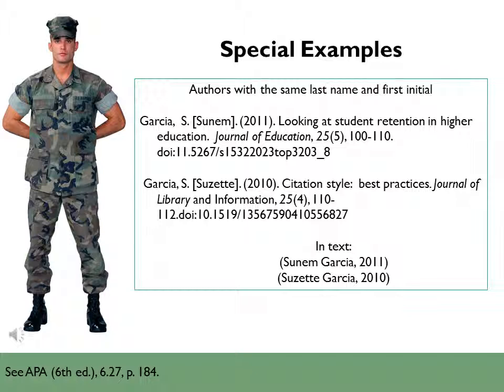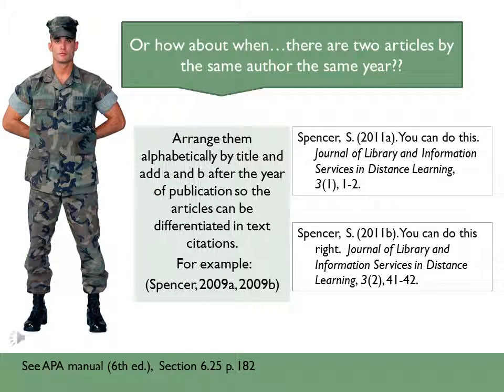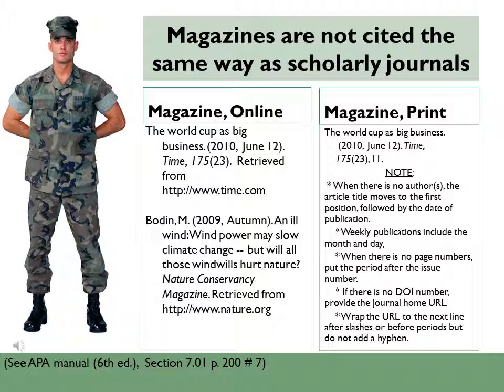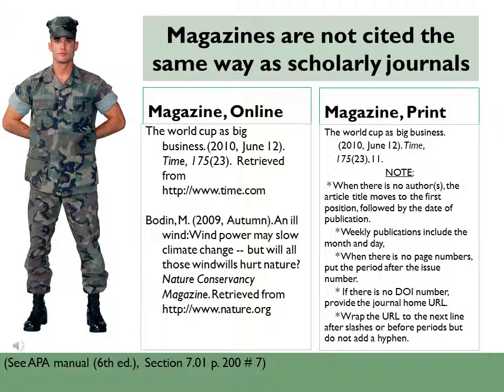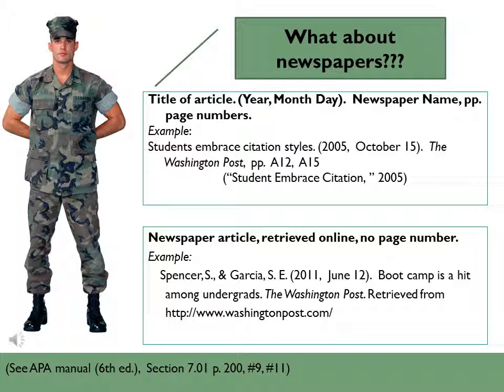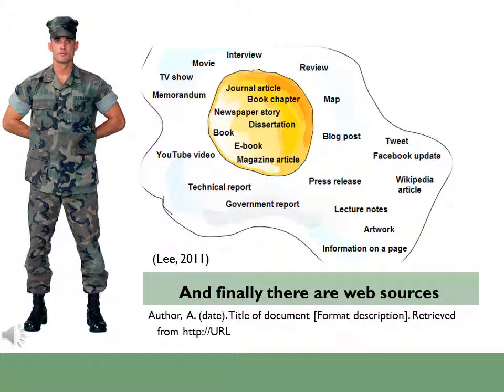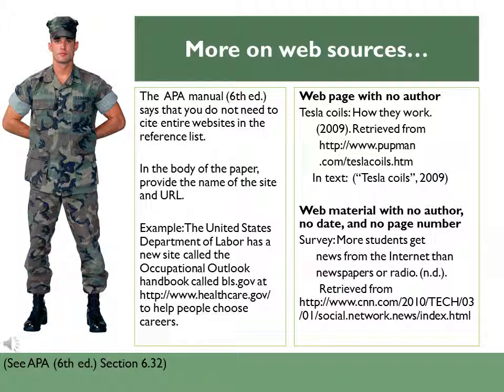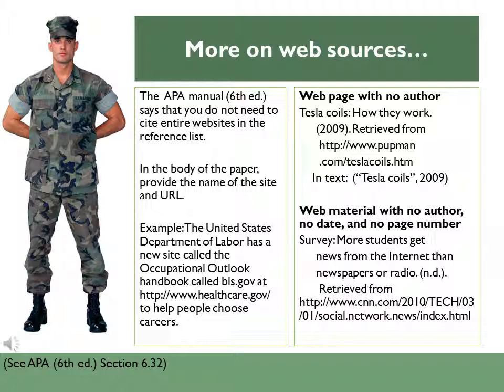APA Boot Camp Video V